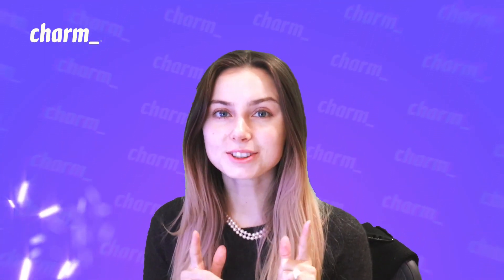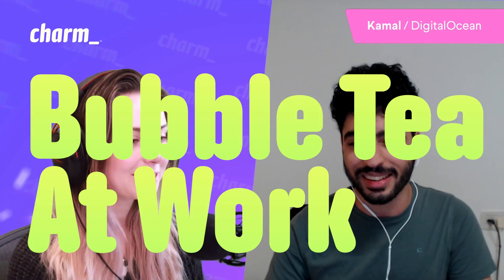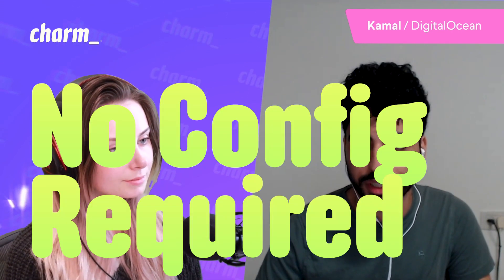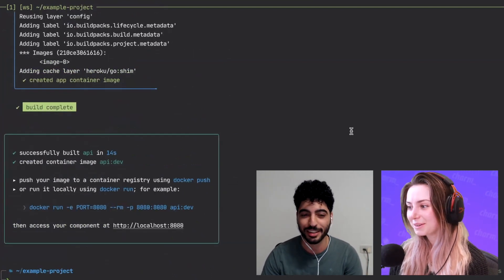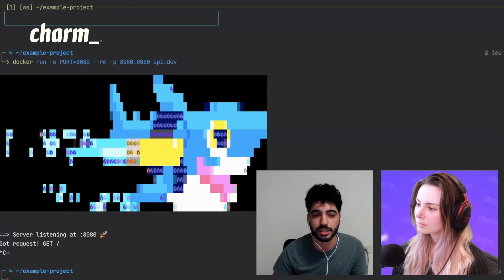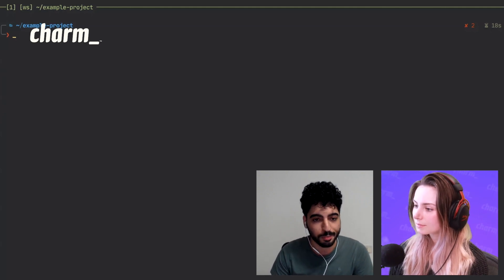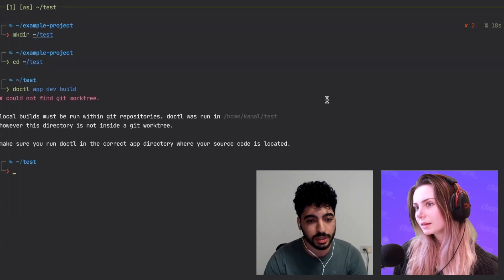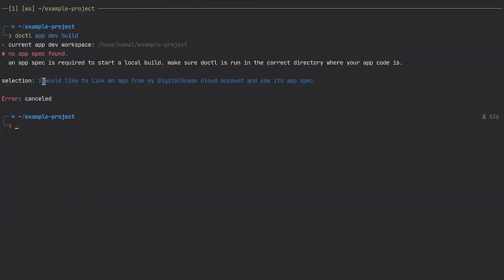Digital Ocean's Error Handling is Insane (Doctl)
Kamal is a senior software engineer at @DigitalOcean hacking on their App Platform team. Check out our first video with him to hear more about his journey to software engineer and his tips for getting started!

Chapters:
00:00 Intro
00:18 The Mission: Improving UX
01:42 Why was Charm a good fit for Digital Ocean?
03:50 Why use Bubble Tea?
04:42 Digital Ocean CLI Demo
06:41 Convincing the Team
09:49 Points of Friction
11:08 Error Handling Demo
13:34 Making Bubble Tea Available To Other Users
15:20 Outro